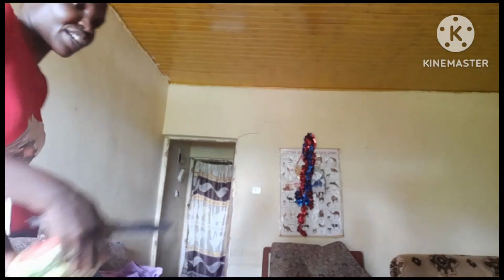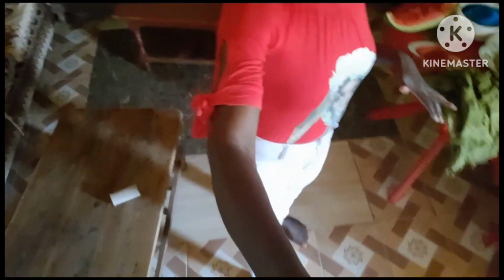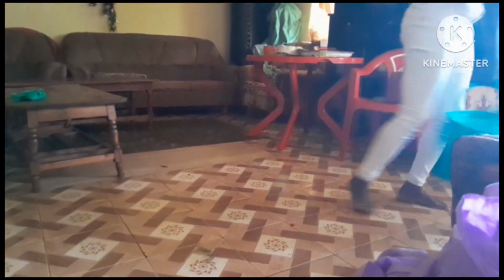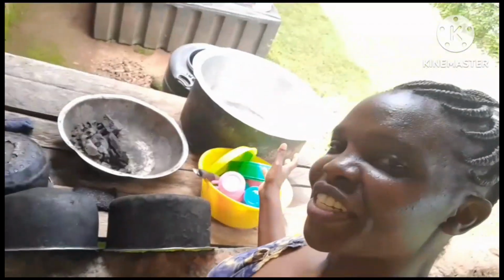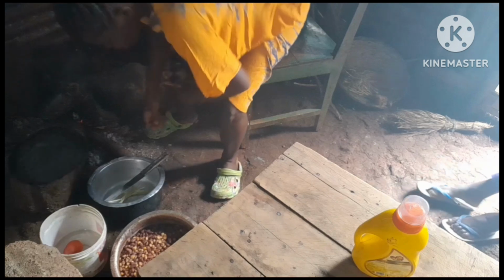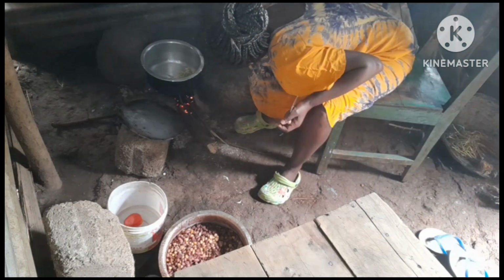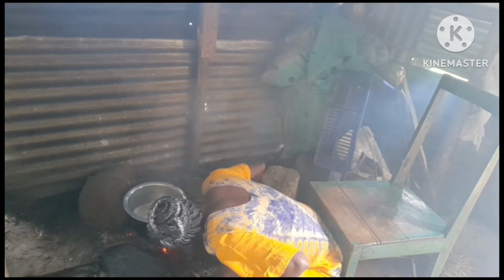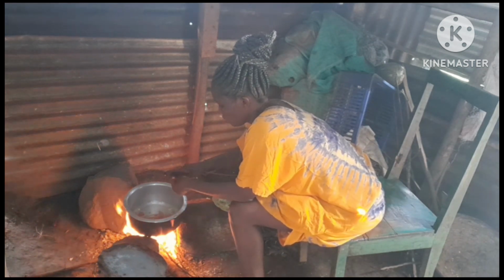Village House tour /cooking ever appetizing meal/eating with kids#village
The day of my life as a village girl to visit home during Dec holidays assis my mommy take care of domestic routine,had to share ro my family to enjoy with me,kindly hit a ljke share comment thank you holiday december_2023 decem